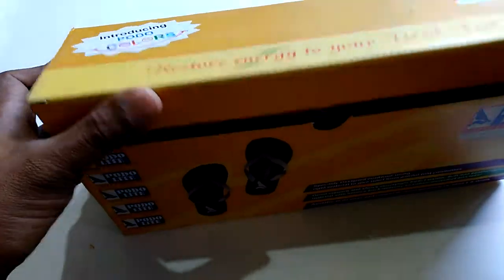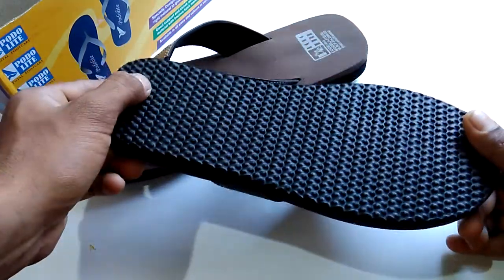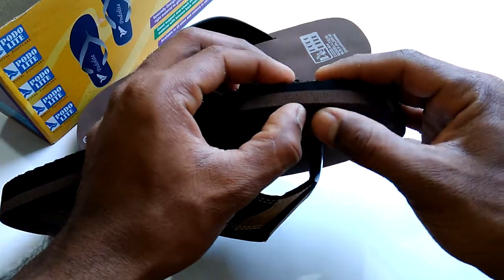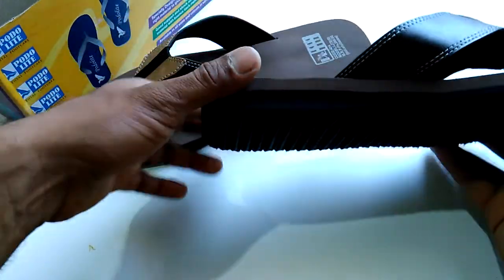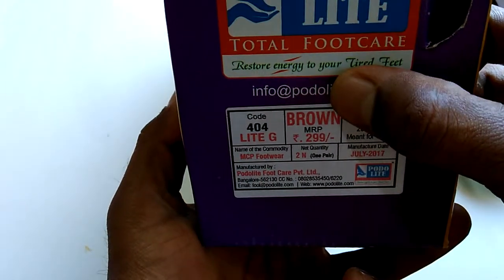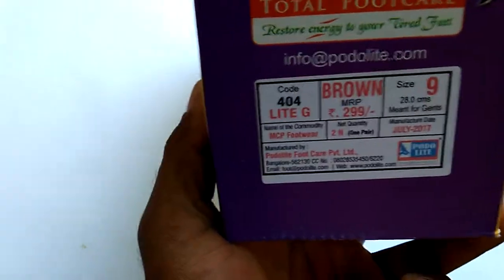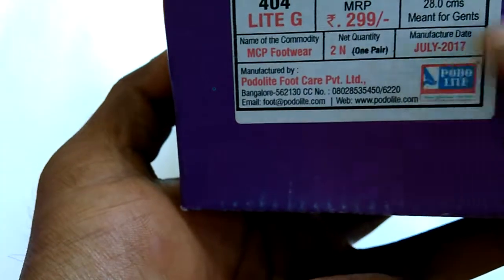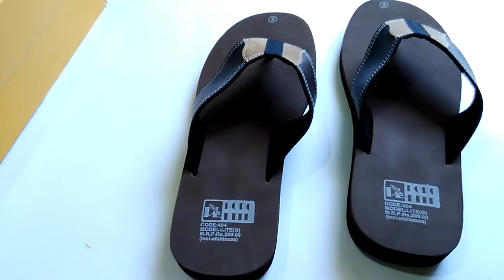Medical filp flop